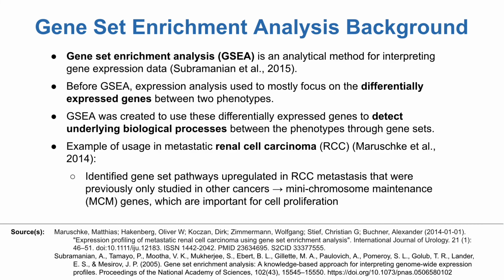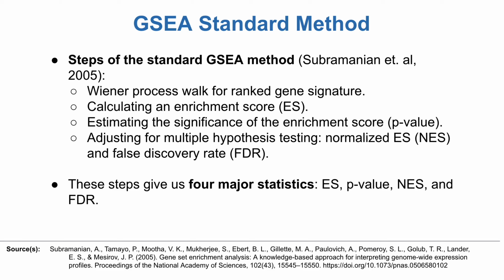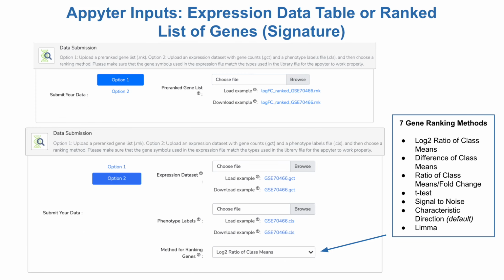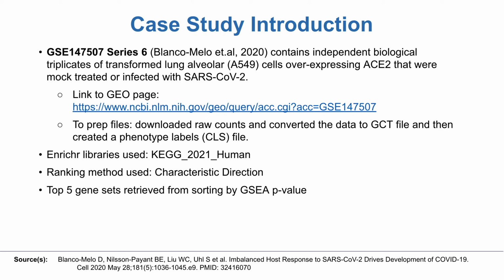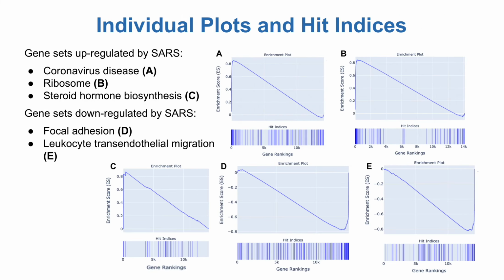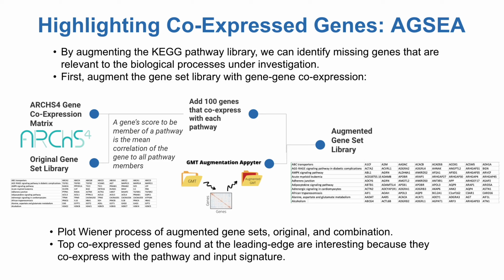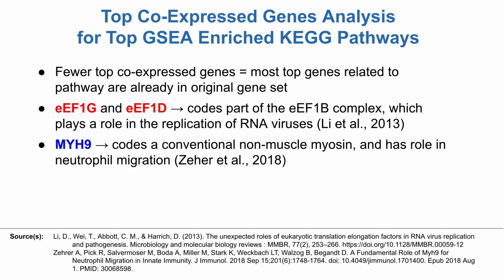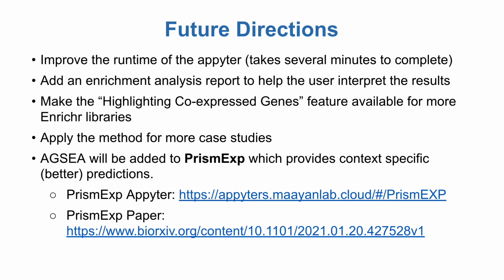Augmented Gene Set Enrichment Analysis (AGSEA) Appyter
Gene set enrichment analysis, GSEA, is an analytical method used to interpret gene expression data. Although there are variations, the standard method consists of calculating an enrichment score, estimating its significance, and then adjusting for multiple hypothesis testing. The AGSEA Appyter is a web application that performs this standard method, as well as an augmented feature, when provided with a set of inputs. For submitting expression data, the user can either choose to supply a pre-ranked list of genes, or an expression dataset with counts and a phenotype labels file along with a ranking method. The user must also submit a gene set library, which can be a chosen Enrichr library or uploaded by the user themselves. Finally, the user has the choice of specifying the number of top gene sets that the appyter will display, what criteria they will be sorted by, and whether they would like the appyter to highlight co-expressed genes. From these inputs, the appyter performs the GSEA method and displays a table with the enrichment result statistics for the top gene sets, with the full results available to download. There are also interactive Hit Indices and Enrichment Plots generated for these top gene sets. If an Enrichr library is chosen and the user wants to highlight co-expressed genes, the appyter will also analyze an augmented version of the gene set library and supply the top co-expressed genes from the results of random walks. In conclusion, the AGSEA Appyter is a useful tool for biologists to interact with visualizations of GSEA results and gain insight into their data.

This presentation is by Cindy Xiong, an undergraduate student at Carnegie Mellon University. Cindy describes her summer research project with the BD2K-LINCS DCIC in the Ma'ayan Lab at the Icahn School of Medicine at Mount Sinai.